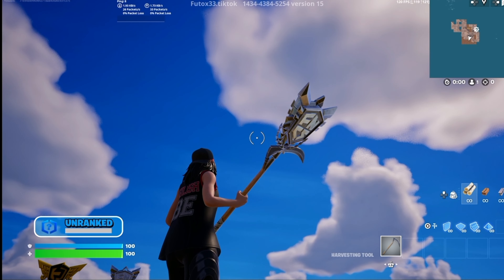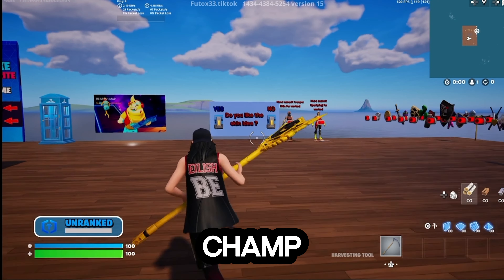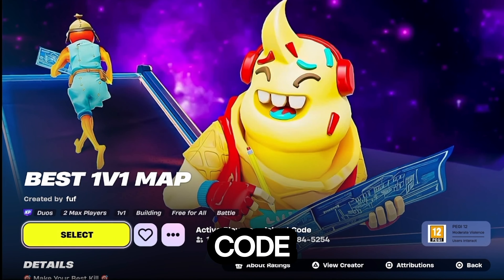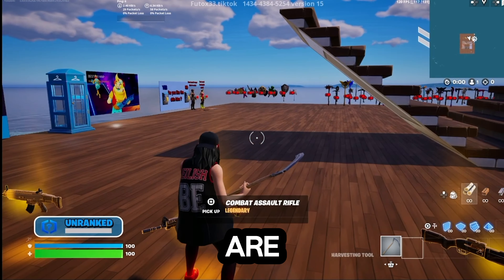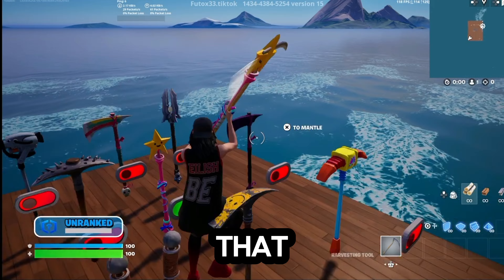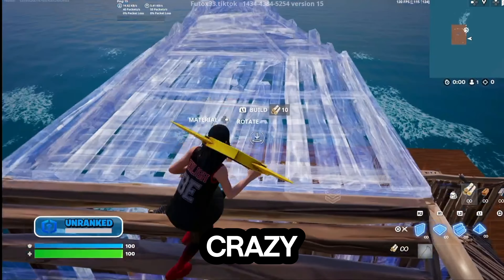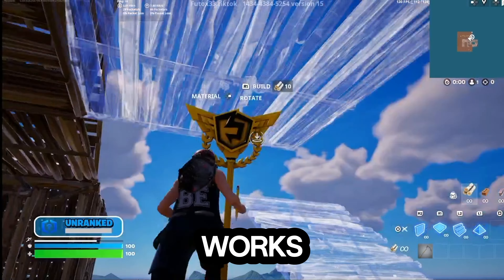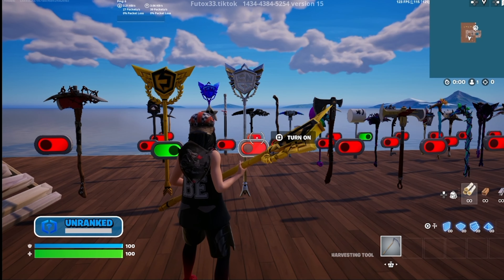HOW TO GET THE FNCS PICKAXE AND RENEGADE RAIDER FOR FREE...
Thanks for the support guys. join my daily live streams to be part of the best fortnite streams on yt, i will make it some day. i promise